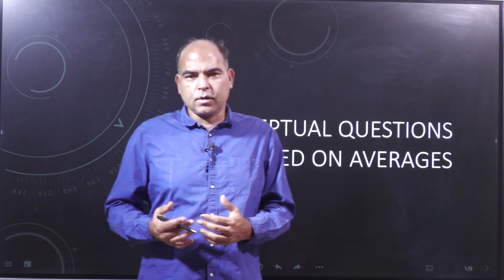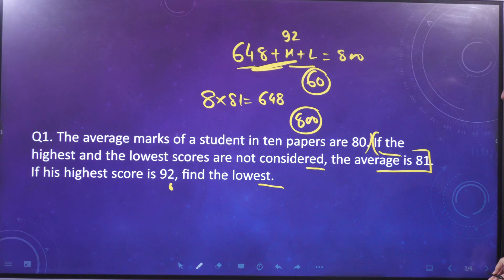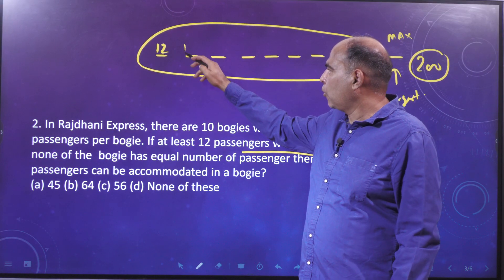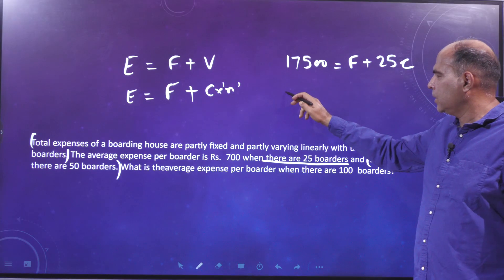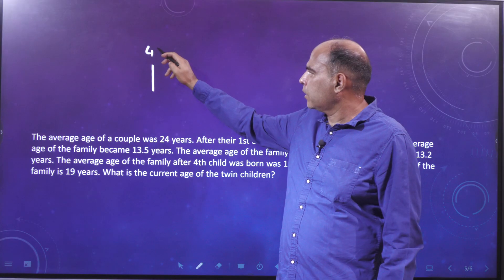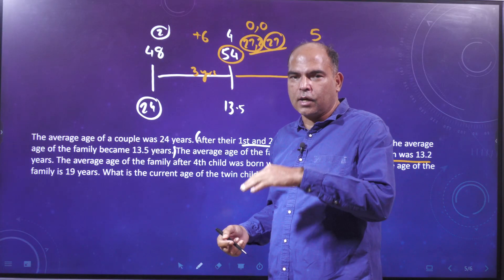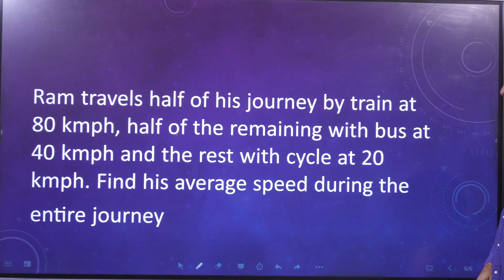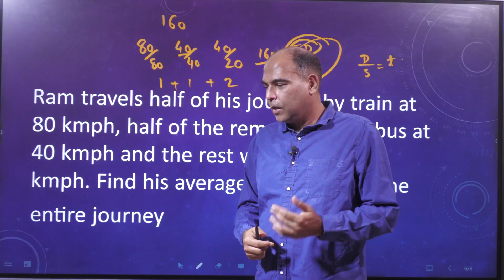CAT 2025: Conceptual Questions based on Averages By Arun Sharma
In this video, Mr. Arun Sharma Solves Conceptual Questions from the Averages chapter of Arithmetic for CAT 2024 Aspirants who are in preparation for the CAT 2024 Exam.